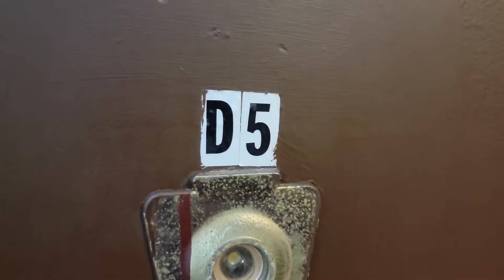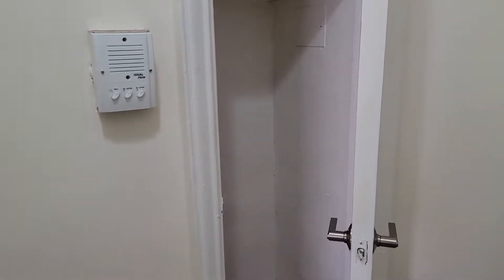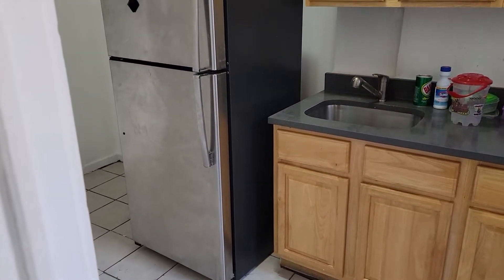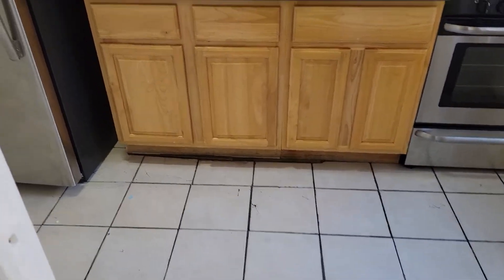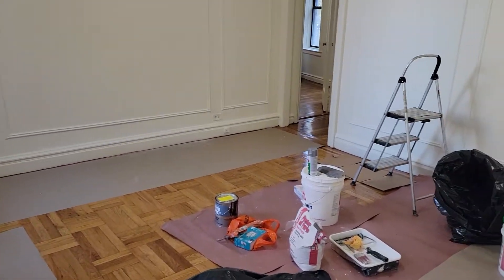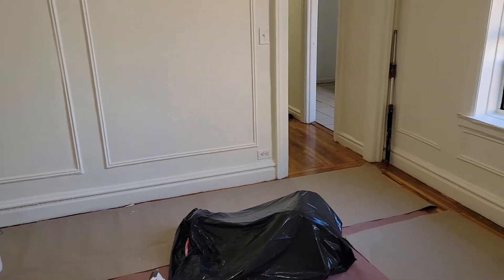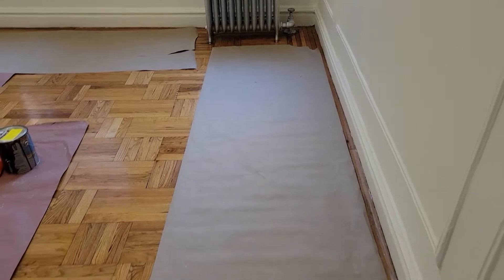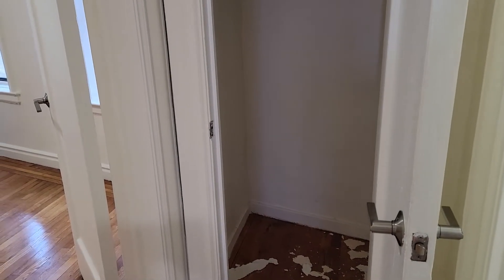$1,579 | 1 Bed | 3804 Bailey Avenue | Kingsbridge | Bronx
Free Pizza
No Application Fee For Approved Applicants
Only Half Month Broker Fee
Renovated, Enormous‎, Sun Drenched

Kingsbridge Renovated‎ & Sun Drenched

Well managed and maintained 4th floor walk up.

-Separate windowed eat in kitchen with stainless steel appliances.
-Living Room can easily fit a large sofa, coffee table, entertainment center.
-Bedroom can easily fit a queen with nightstands and dresser
-Abundant Closet Space

-Pets case by case
-Heat and hot water is included.
-Live in super and a voice intercom.

-Just a 4 minute walk to the 1 train West 238th. Laundry nearby

We make renting EASY!
- Free Pizza
- $25 Pizza eGift Certificate at lease signing

Visit ApartmentsExpert.com for more great deals